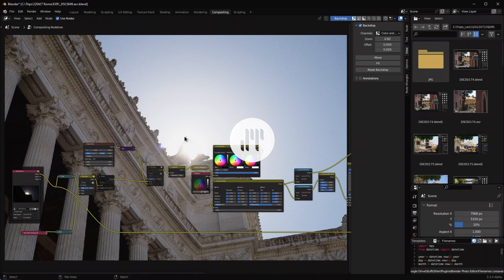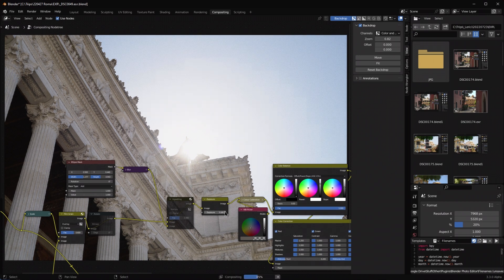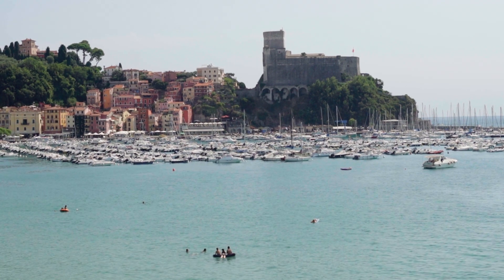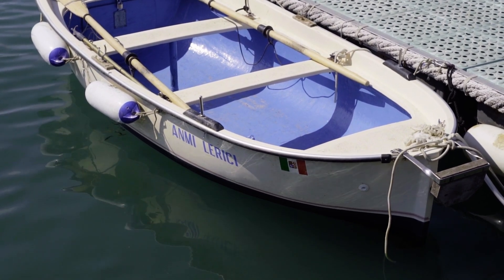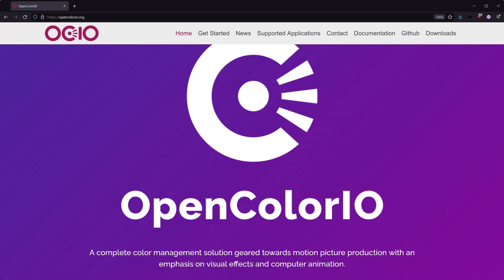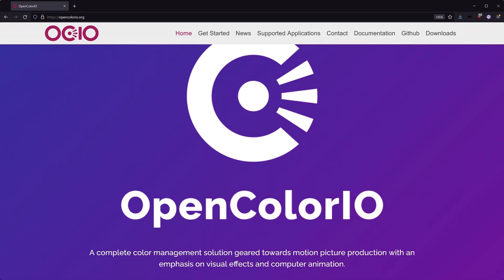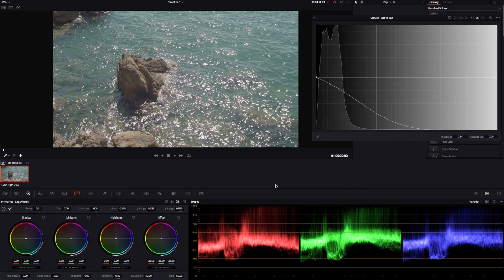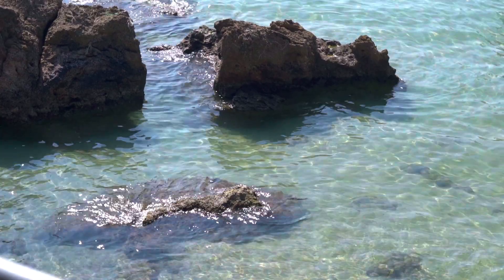Sony A7RII S-Log2 to AgX test footage.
Here's some test Sony S-Log2 / ITU709 footage, transformed to AgX and compared to sRGB LUT.

More about AgX:
AgX is a view transform that takes linear rec.709 footage (or stills) and forms a very pleasing looking image, by employing a couple of film-like traits, such as chromatic attenuation (a.k.a 'highlight desaturation') and special tonality, and dynamic range "compression" (incorrect term).
Made by no other than Troy Sobotka (same person who made Filmic Blender)

For AgX to work, you will need software compatible with OpenColorIO v2 (OCIO V2), I.e: Nuke, Blender, Olive, Houdini, Maya, etc. etc.

00:00 - 01:43 - The what and the why
01:43 - 04:51 - S-Log2 / AgX / sRGB footage and comparisons